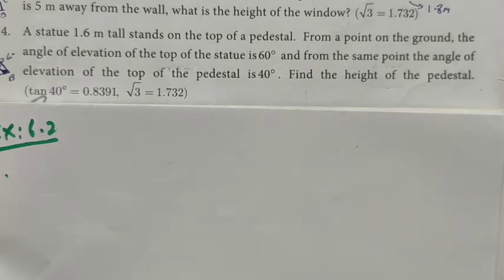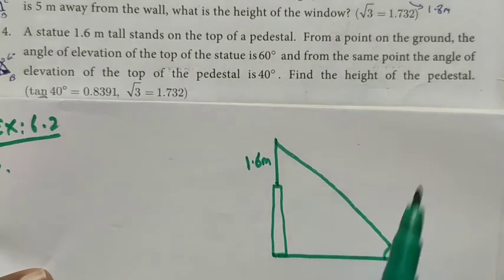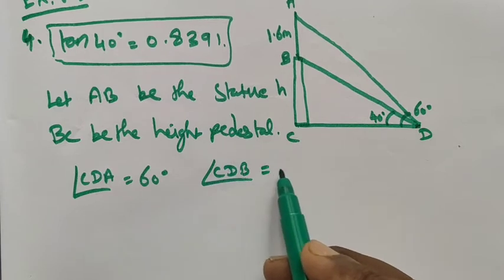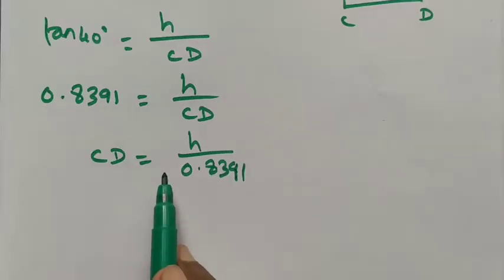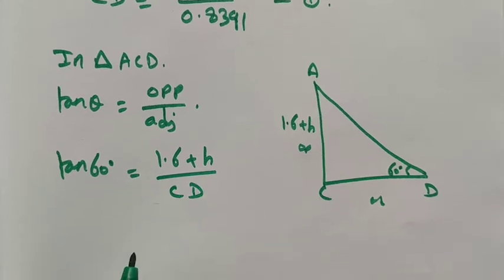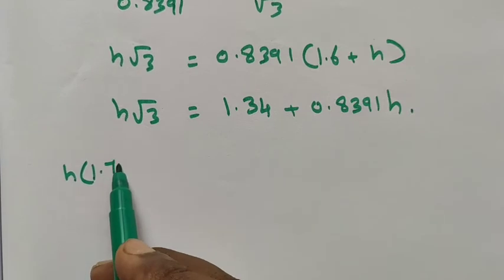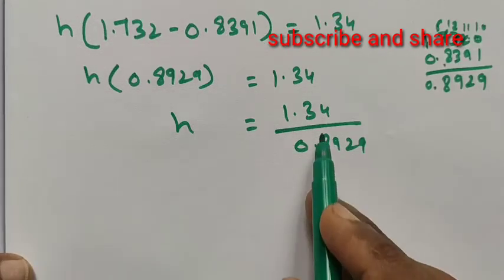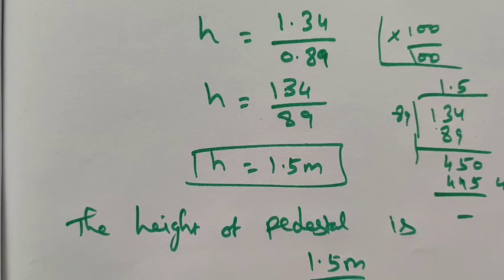TN Class-X Maths Chapter-6 Ex: 6.2 Q.no: 4